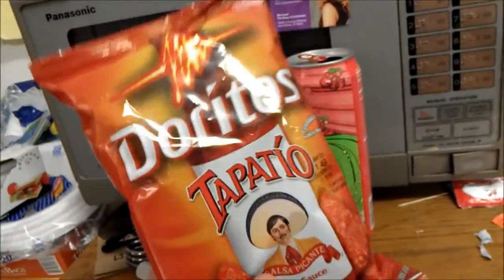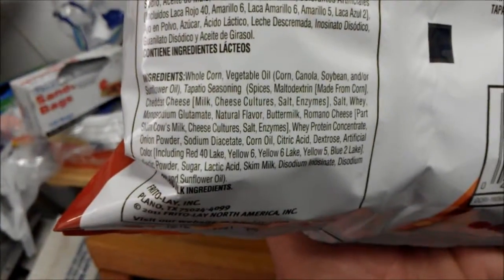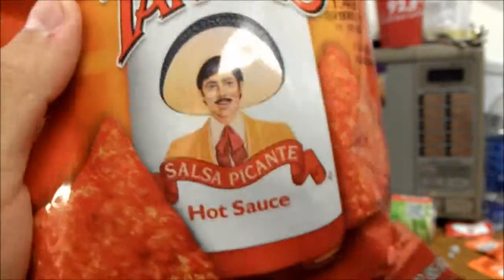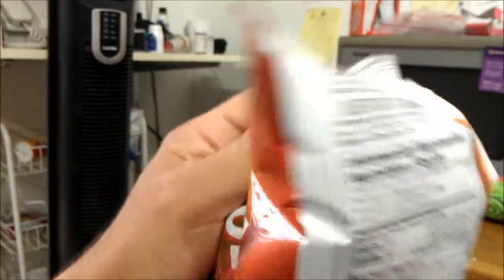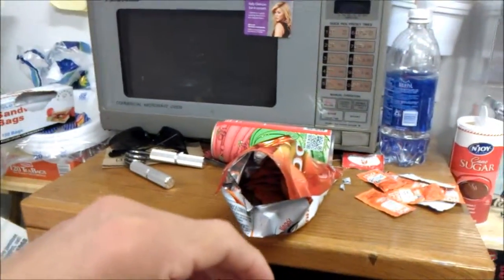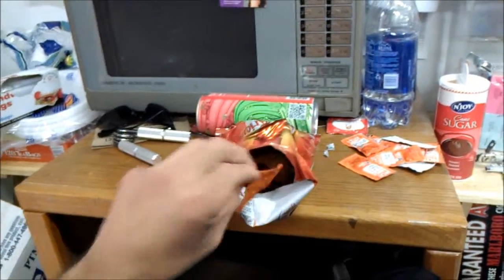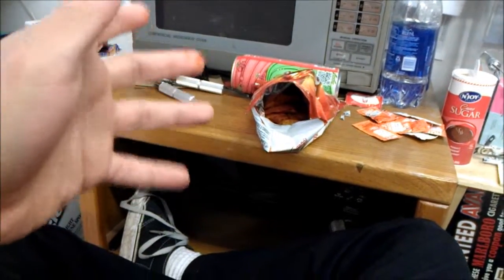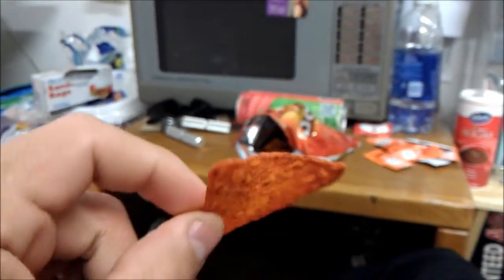Doritos Tapatio Chips Review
Doritos now with the same hot sauce ? Hmm...